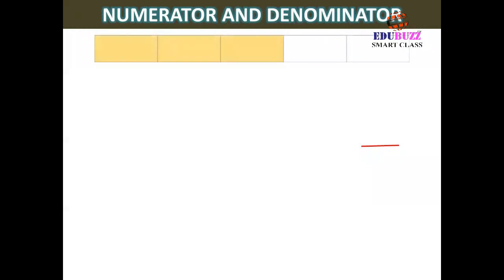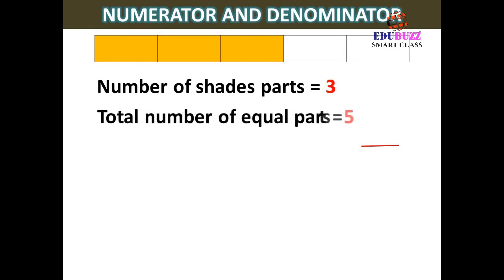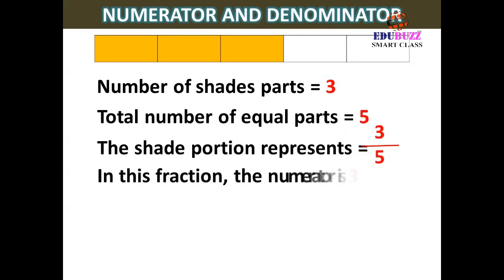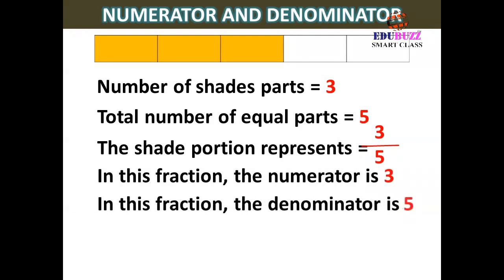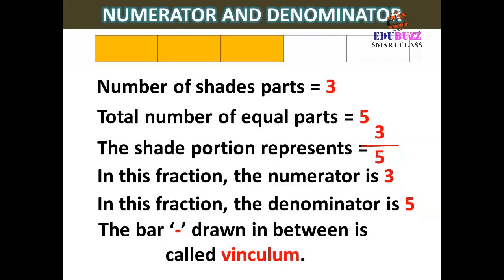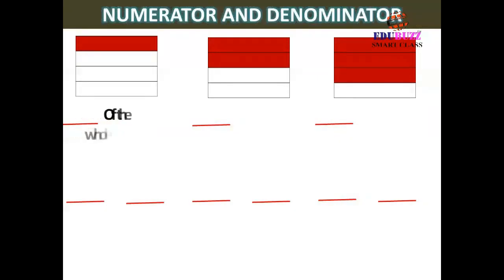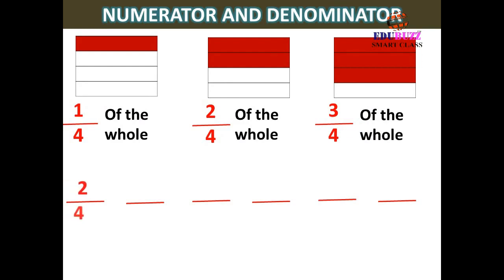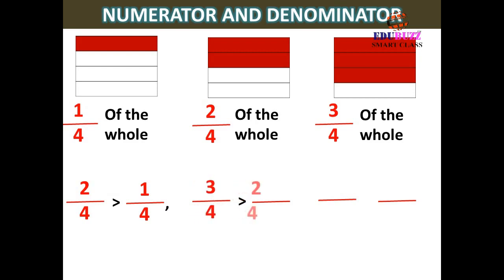7 FRACTION edubuzz smart class